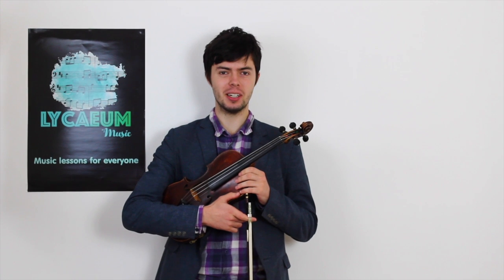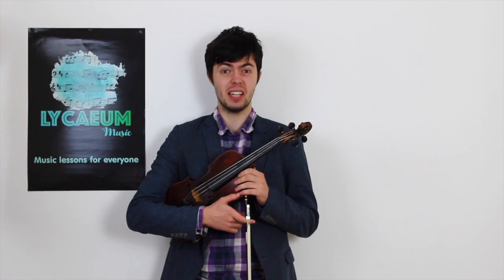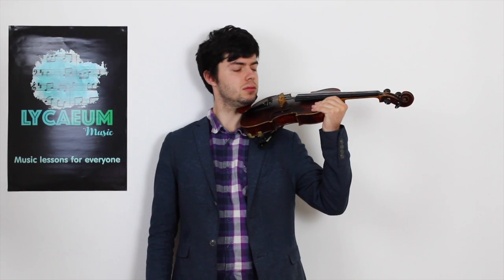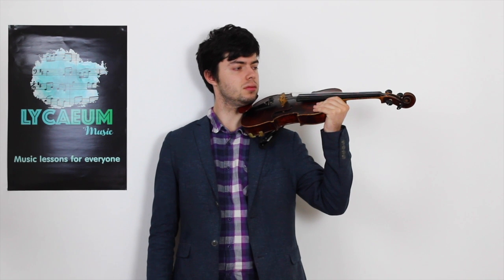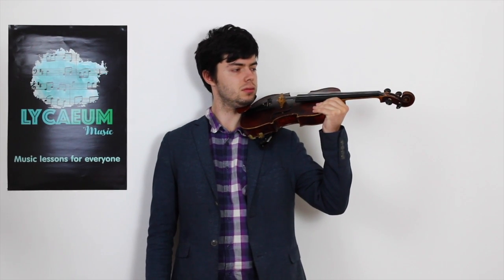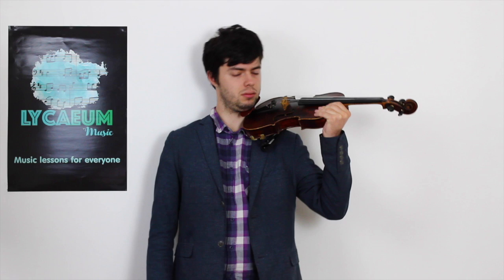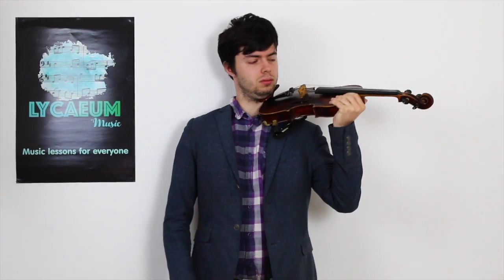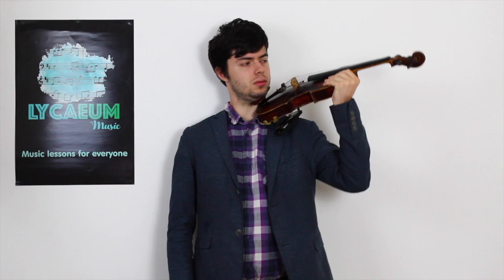How to hold a violin without tension or strain - the easy way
Short tutorial on how to hold up a violin without pain or effort.
For more information on how to play the violin and many more instruments,